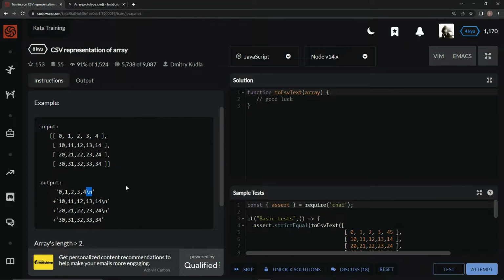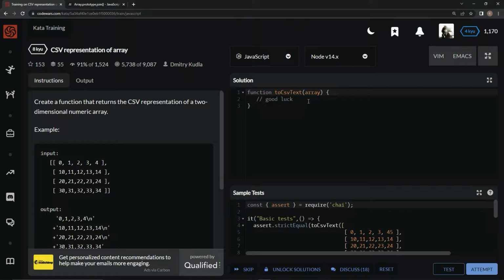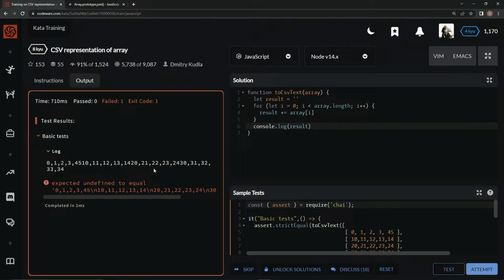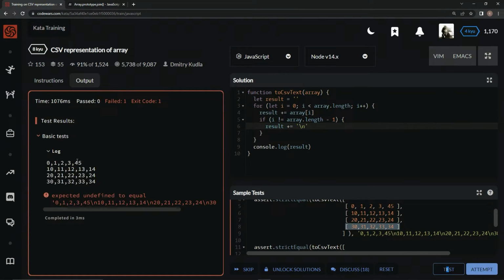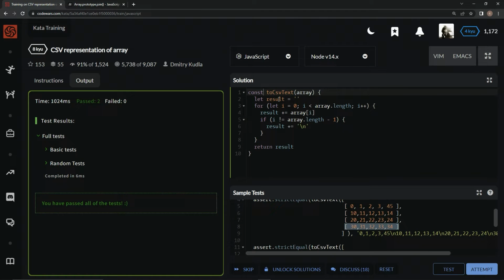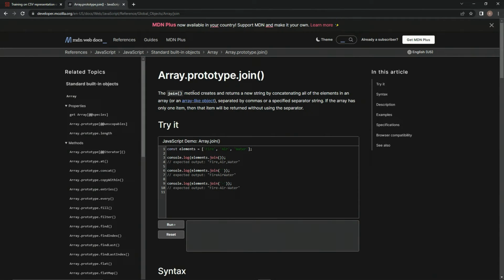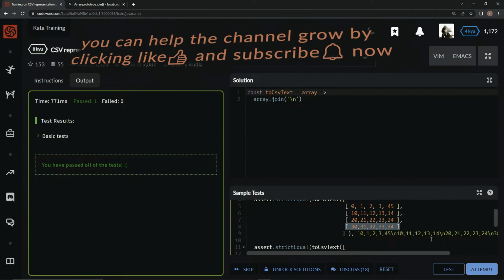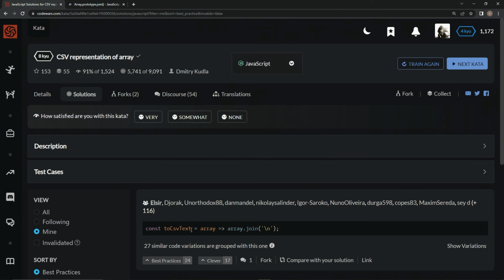Codewars 8 kyu CSV Representation of Array Javascript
this one uses a for() loop, an if() statement, and the join() method